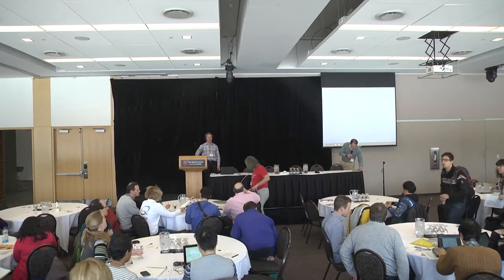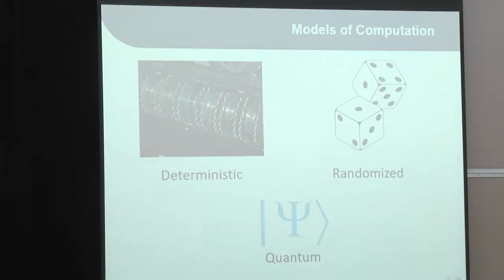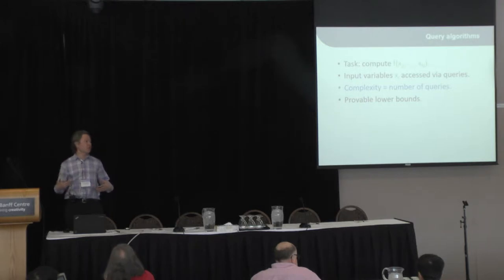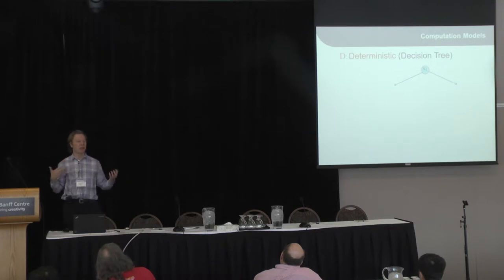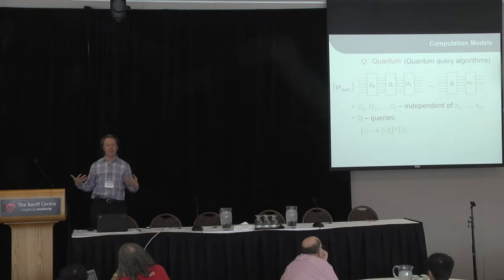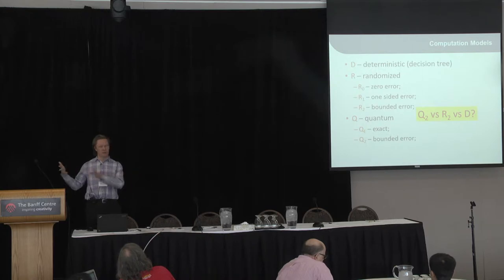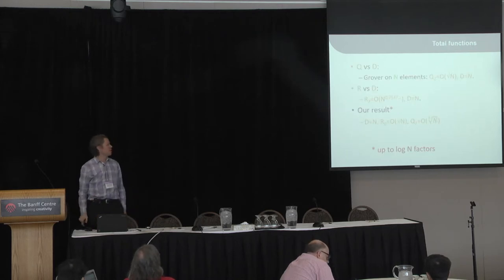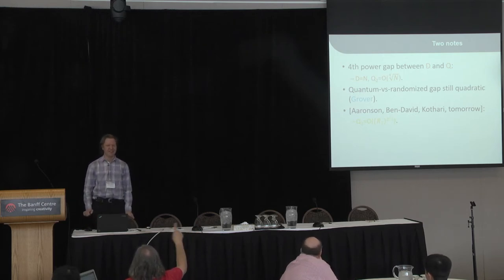Jan 11 Andris Ambainis."Separations in query complexity based on pointer functions" (Part 1)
Plenary Talk

Title: "Separations in query complexity based on pointer functions"
Authors: Andris Ambainis, Kaspars Balodis, Aleksandrs Belovs, Troy Lee, Juris Smotrovs and Miklos Santha.

We show a number of new separations between various query complexity measures, including: 1. A function f for which the bounded error quantum query complexity, Q(f)Q(f) is, up to logarithmic factors, equal to D1/4(f)D1/4(f) (where D(f)D(f) is the deterministic query complexity of ff). This is the first improvement over the quadratic gap between Q(f)Q(f) and D(f)D(f) provided by Grover's algorithm. 2. A function f for which the exact quantum query complexity QE(f)QE(f) is, up to logarithmic factors, equal to (R0(f))2/3(R0(f))2/3 where R0R0 is the zero-error randomized complexity of ff. Previously, the biggest gap was QE(f)=O(R0(f)0.86...QE(f)=O(R0(f)0.86...) by Ambainis (STOC'2013). 3. A function f for which the zero-error randomized complexity R0(f)R0(f) is, up to logarithmic factors, equal to (D(f))1/2(D(f))1/2. This is a seperation between two complexity measures which are both classical but it provides an improvement for a question where the previous best separation (R0(f)=O(D(f)0.753...R0(f)=O(D(f)0.753...) was shown in 1986. All of our examples are based on a function recently introduced by Goos, Pitassi, and Watson to separate the unambiguous nondeterministic query complexity from deterministic query complexity and which was used to resolve the famous Clique vs. Independent Set problem in communication complexity.